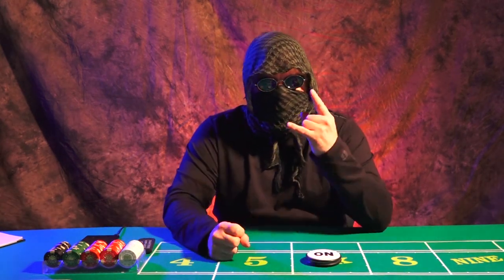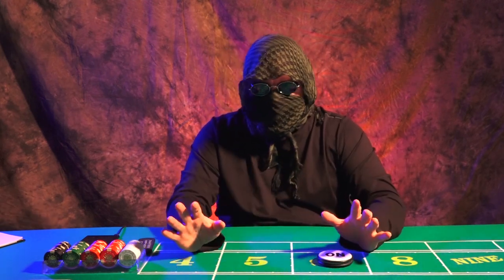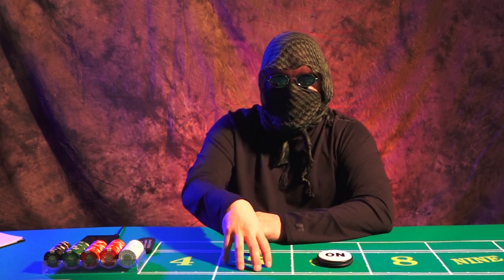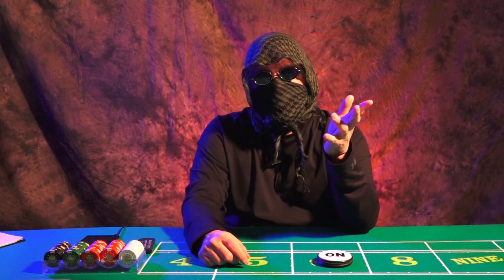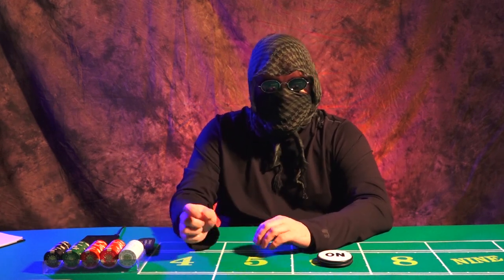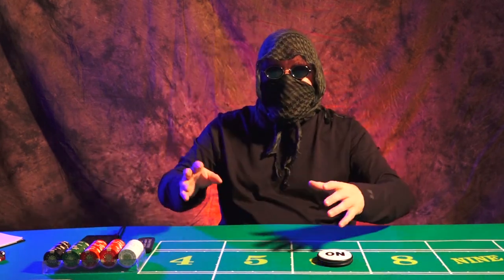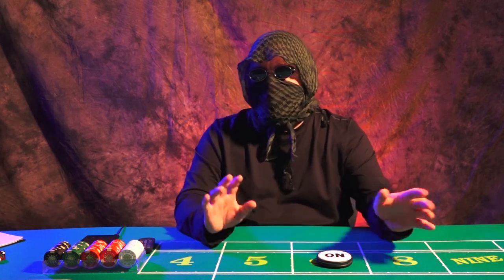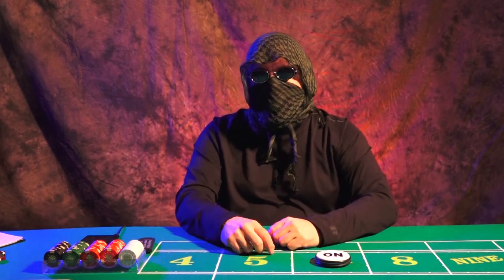Dice Control: The Truth About Microfiber Vs Felt Layouts